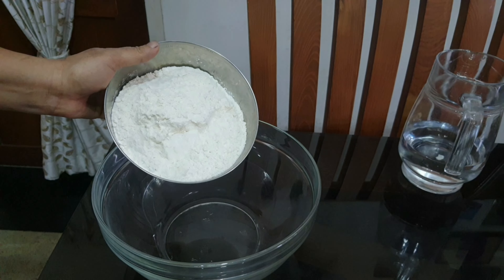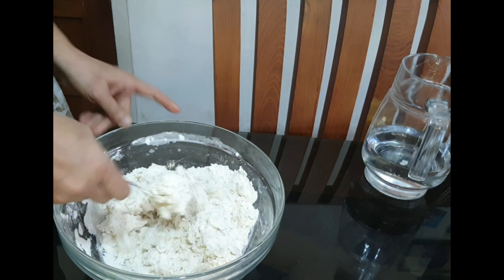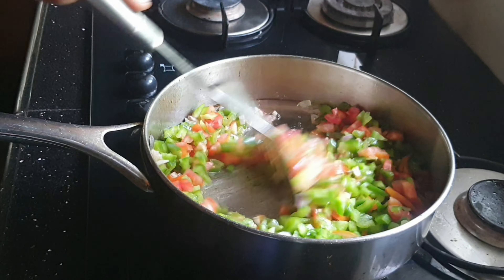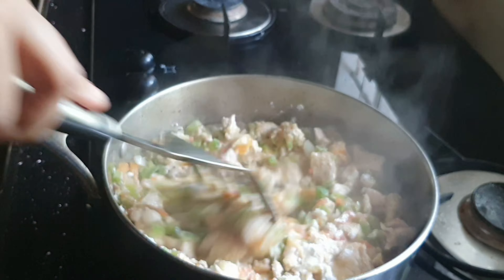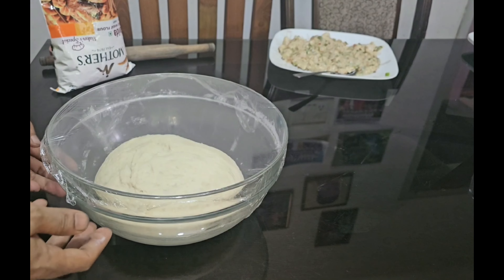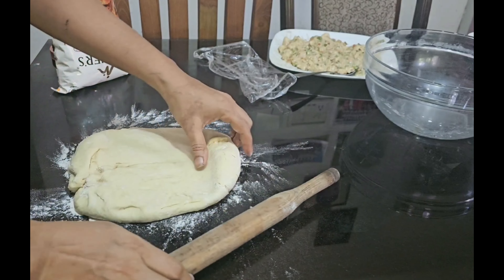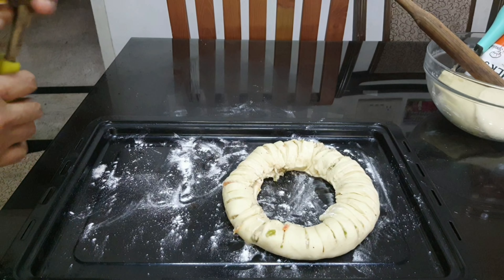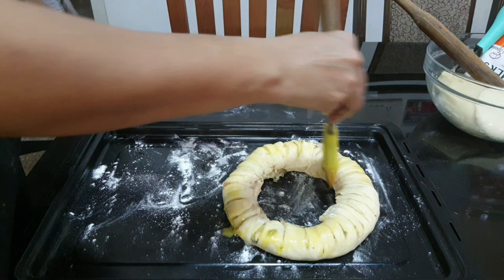chicken bread ring | how to make cheesy chicken bread| home made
ingredients

instant yeast(fresh).. 2 tsp
butter or oil... 2 tsp
water.. according

filling

chicken.. chopped.. 200gm
onion.. 1
tomatoes.. 2
capsicum.. 1
ginger garlic paste.. 1 tsp
fresh cream. or milk... 1/2 cup
cheese slice.. 3 or 4